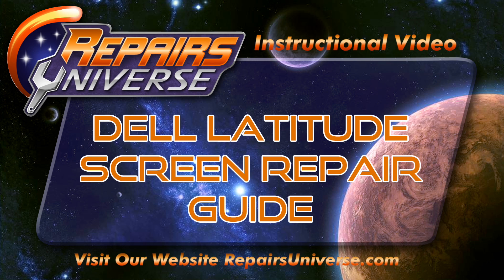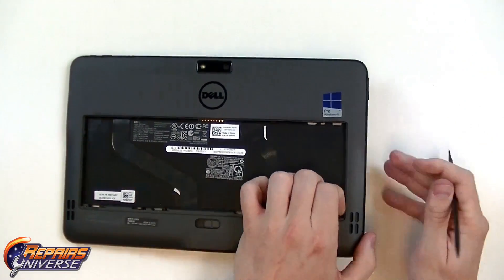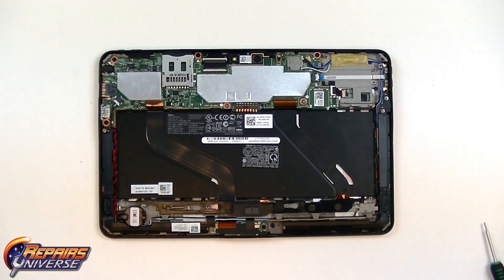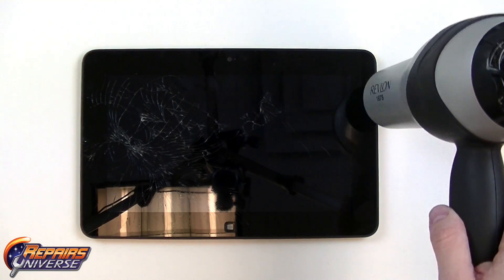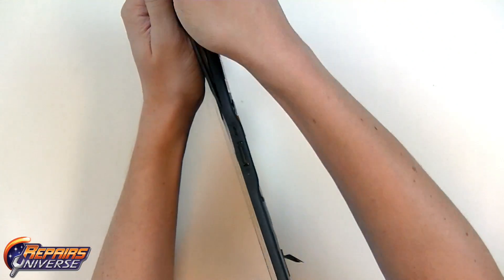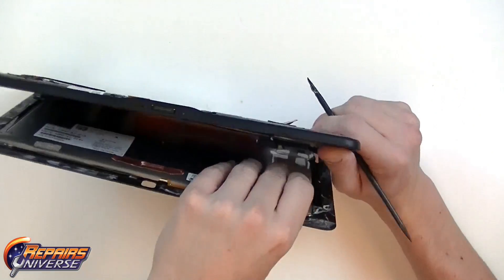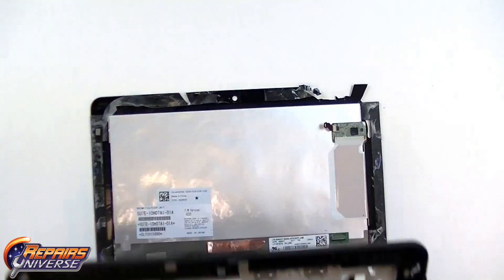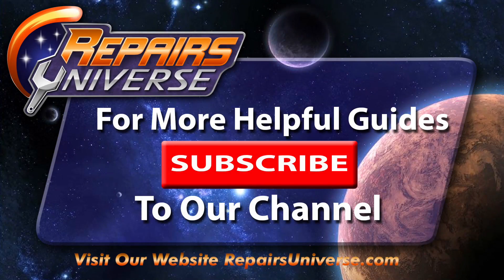Dell Latitude 10 Screen Replacement Repair Guide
- Learn How to tear down your Dell Latitude 10 to perform a repair such as replacing a broken or cracked glass touch screen digitizer or faulty LCD display screen. This repair guide will take you step by step showing how to properly and safely take apart the Dell Latitude 10 and install a new screen replacement.